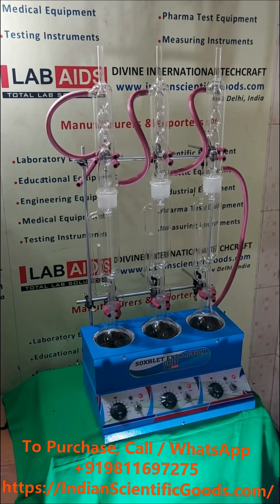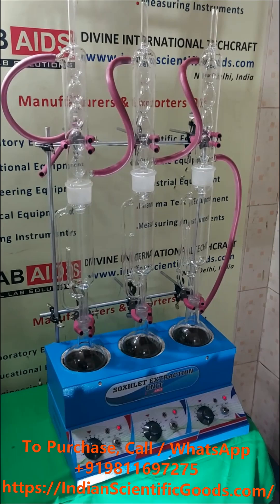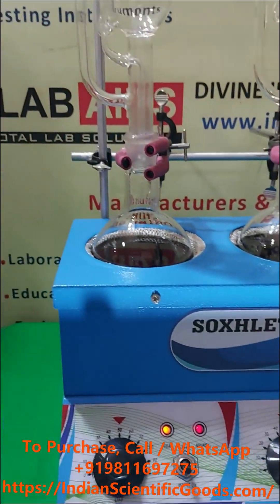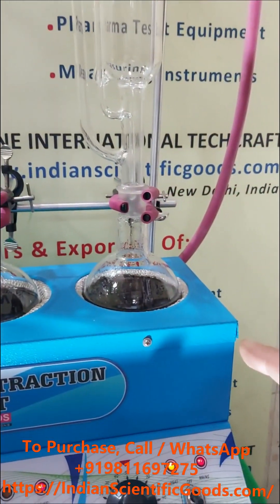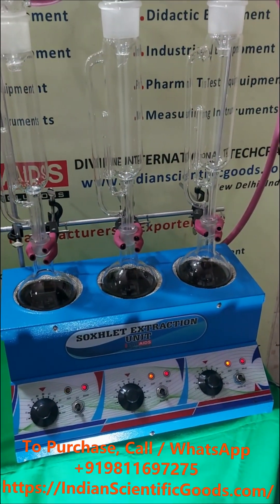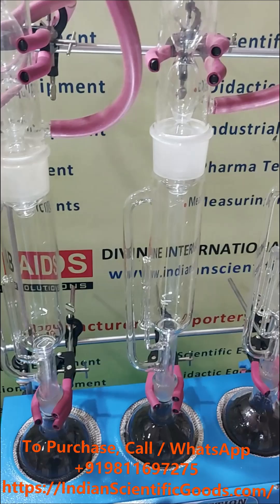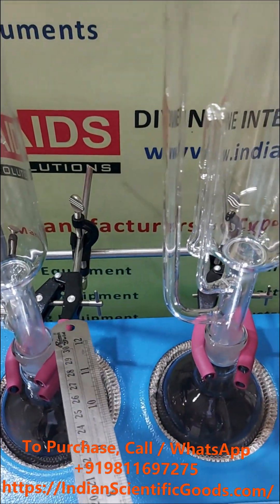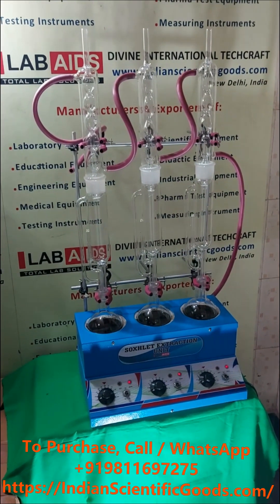Soxhlet Extraction Apparatus for extraction of target compounds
Manufactured By:
DIVINE INTERNATIONAL TECHCRAFT
5446, Plot No. 9, Upper Ground Floor,
Behind ICICI Bank, Basti Harphool Singh,
Sadar Thana Road, Delhi-110006 INDIA